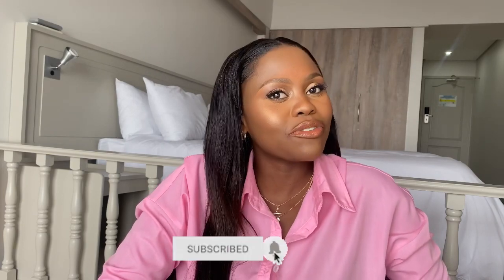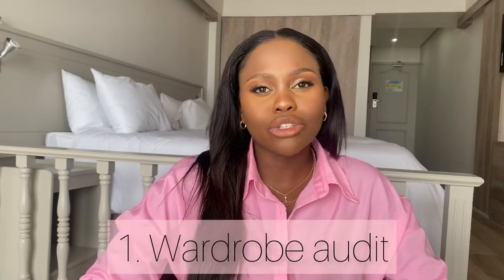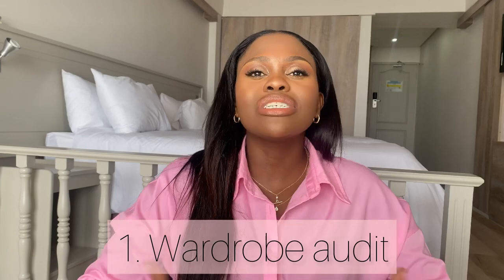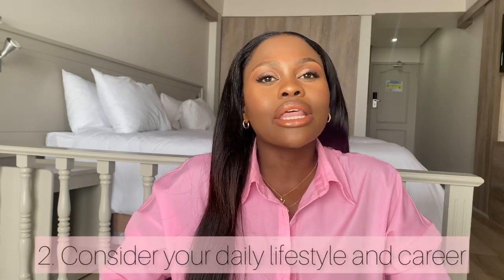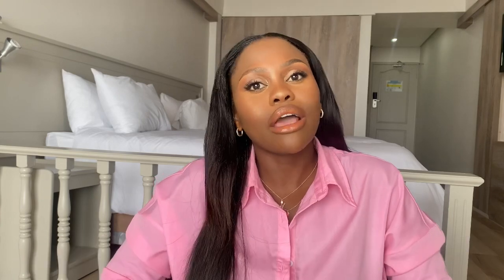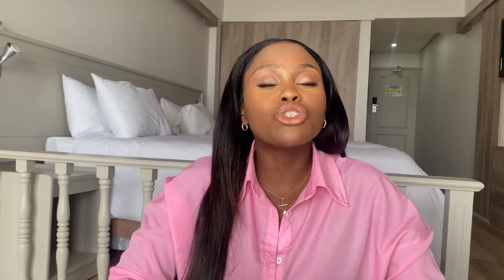How To Create Your Signature Style | & Look Put Together Everyday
On this video I give you practical steps to finding your personal signature style. This is not specific to a certain style but can be applied in executing any style.

I’m wearing a pink shirt from Shein.
My hair is in a leave out using 22” bundles.